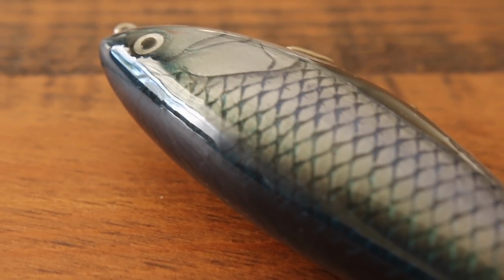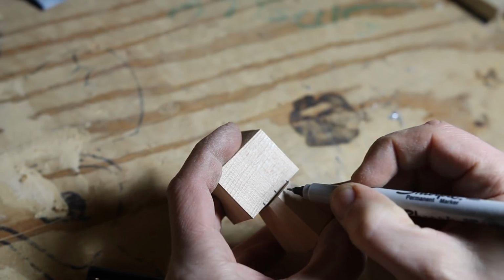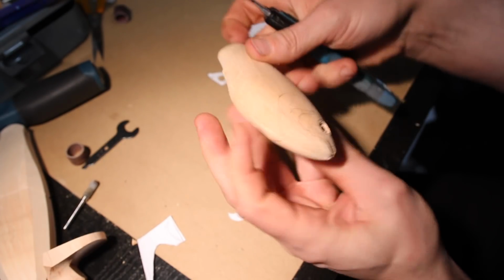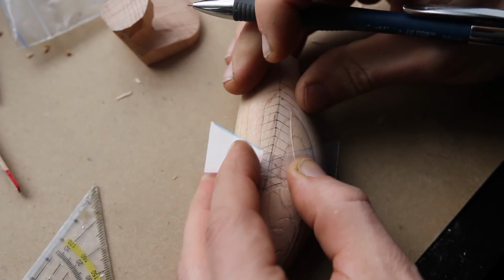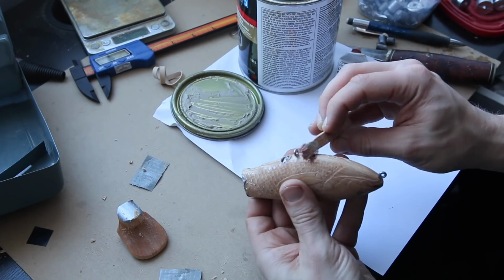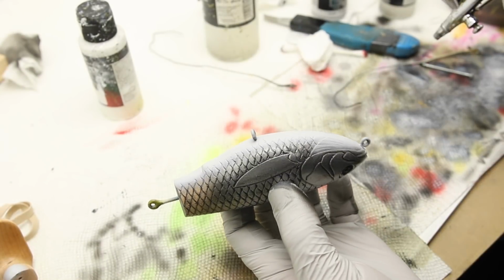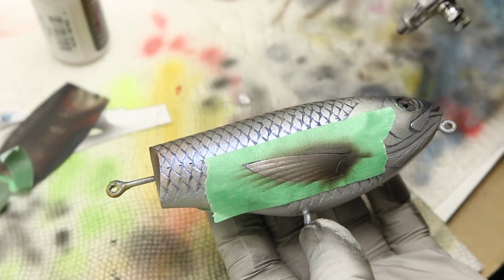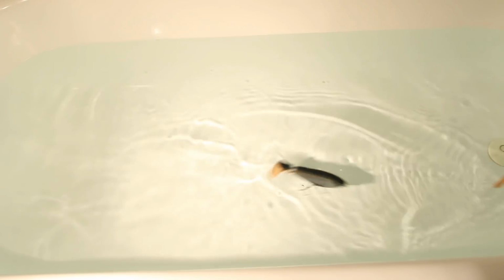Lure making- The wooden paddle tail experiment.